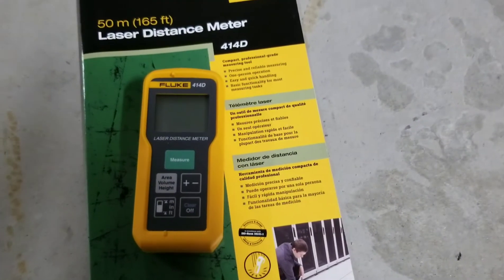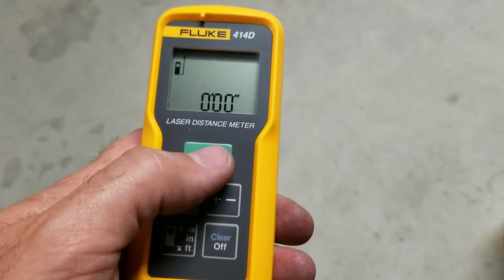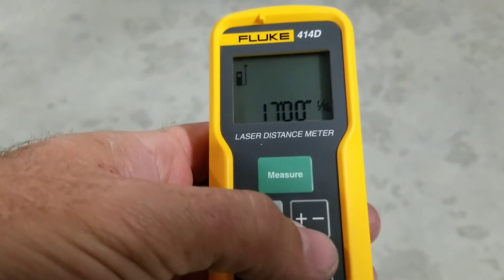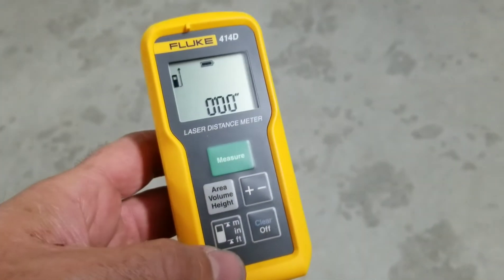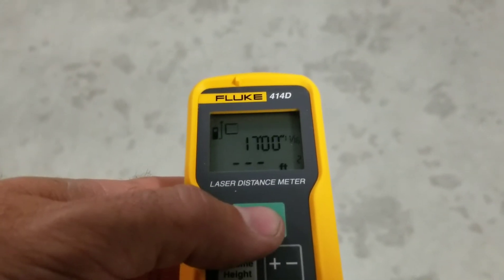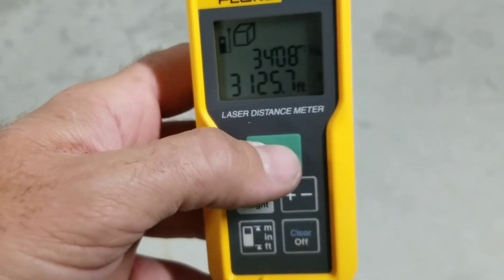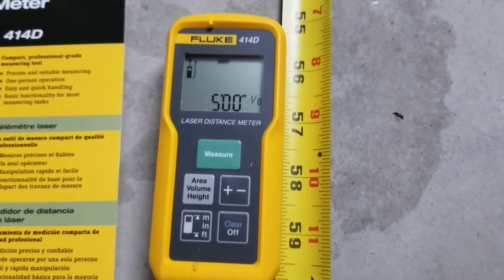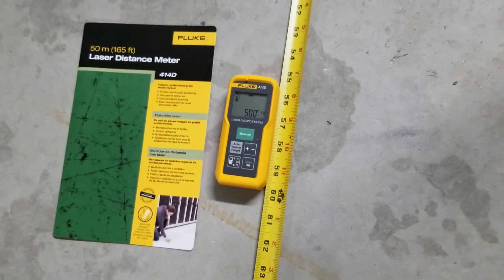Fluke 414D Distance Meter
The Fluke 414D distance meter is a phenomenal little tool.  It measures distance accurately up to 165'.  It allows you to calculate room area and volume in seconds.  After using it for only a few minutes, I have no interest in switching back to a conventional measuring tape.

For more tool reviews and HVAC related tips and blogs.  Head to...